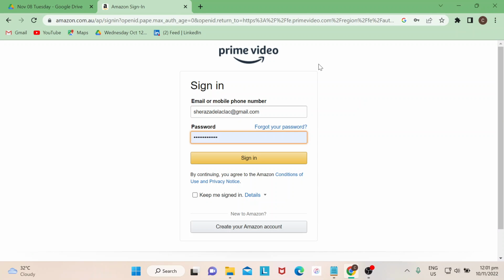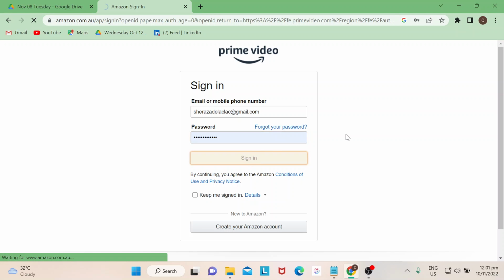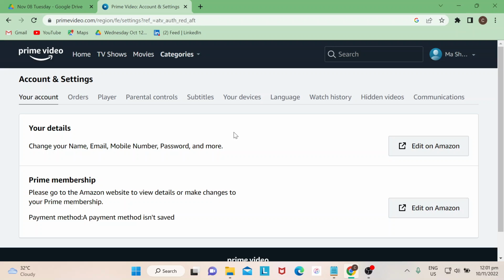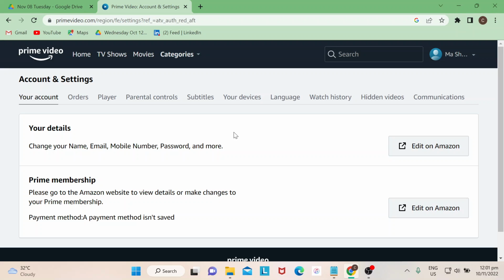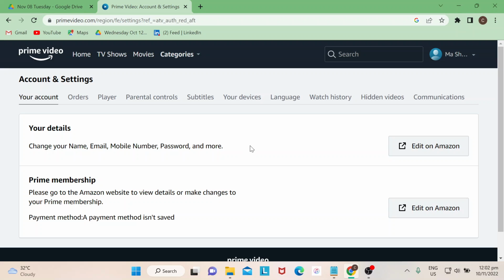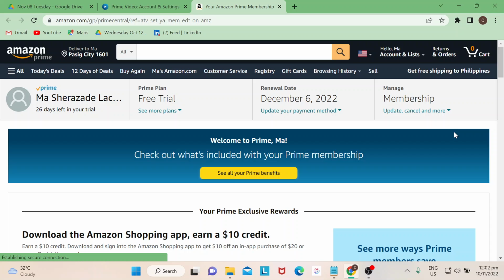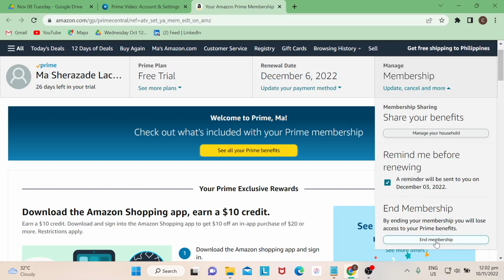How To Cancel Subscription In Amazon Prime Video Tutorial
Today I show how to cancel subscription in amazon prime video tutorial,how to cancel amazon prime,amazon prime video